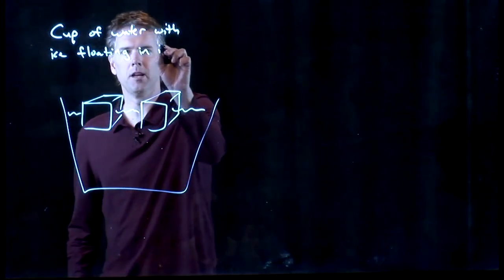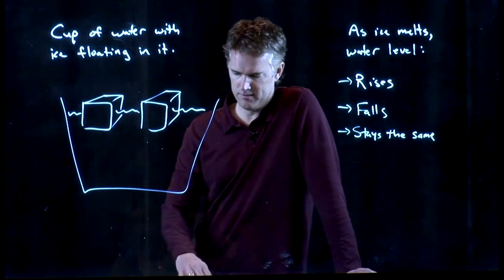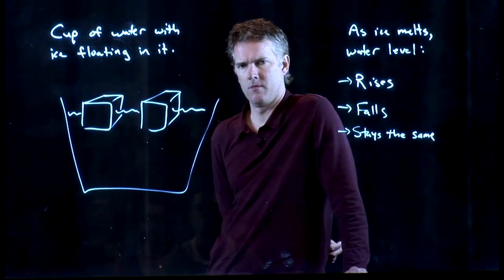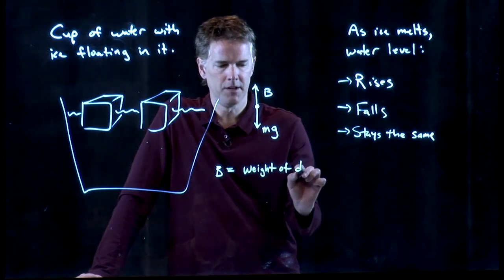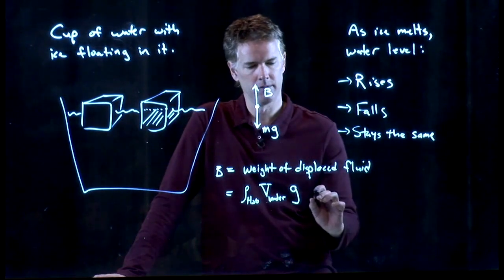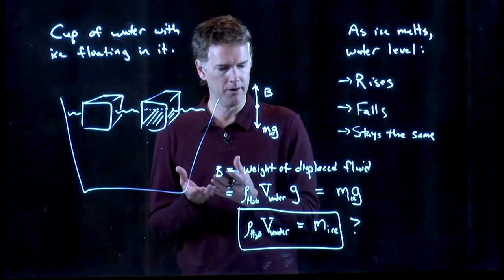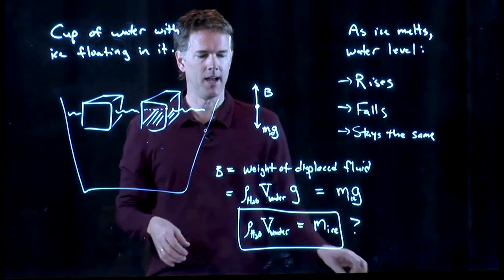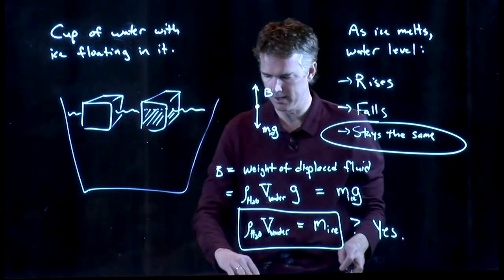Does Melting Ice Raise the Water Level? | Physics with Professor Matt Anderson | M15-04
This is a fun question: Fill a glass with water and a few cubes of ice, just to the brim.  The ice is sticking up a bit past the top of the glass.  Then wait for the ice to melt.  Will the water level rise, lower, or stay the same?